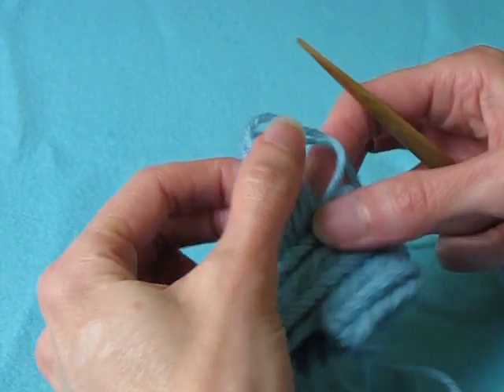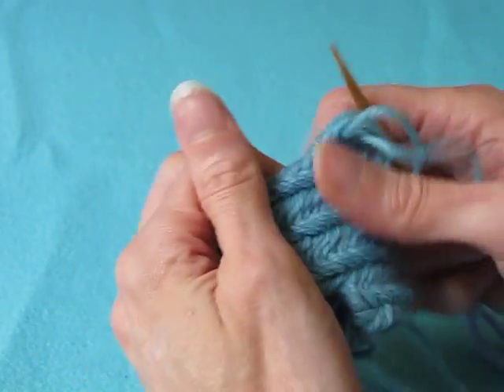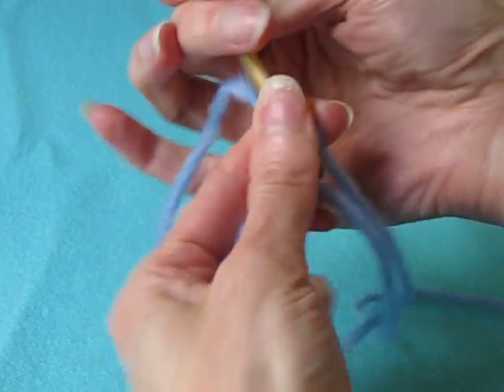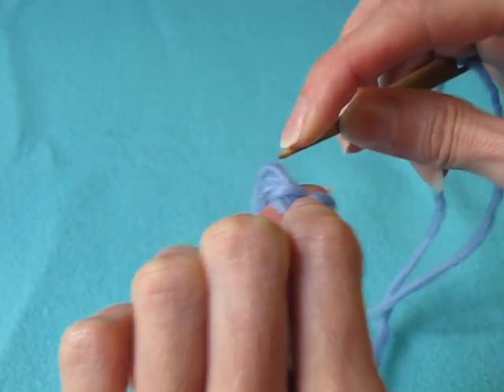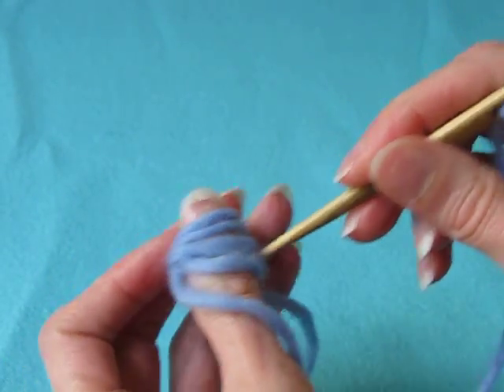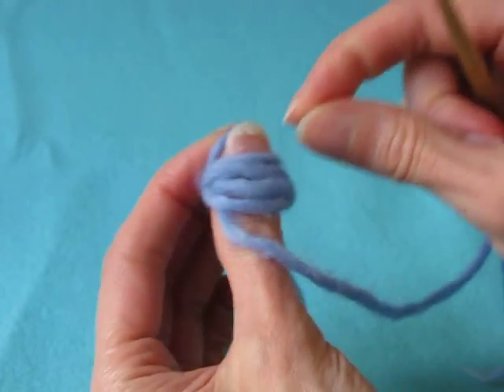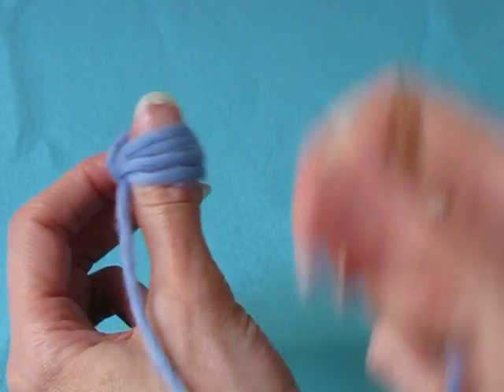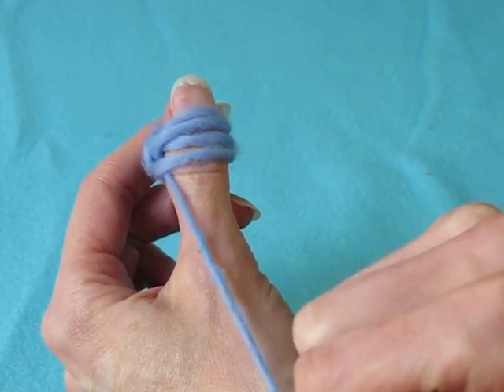Nalbinding, Sääminki 4+4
UUUUOOOO/UUUUOOOOO F1 or F2